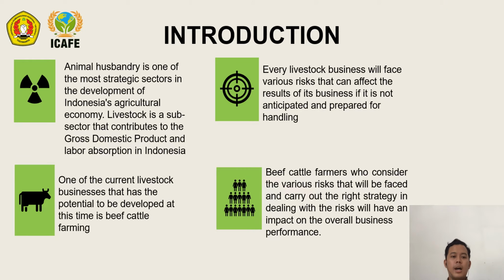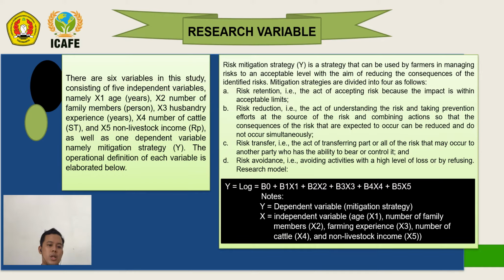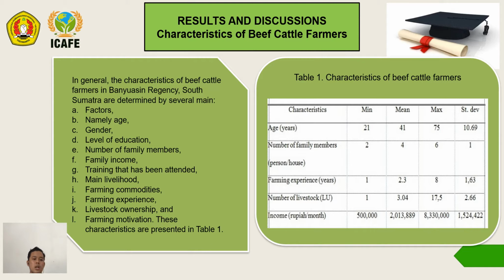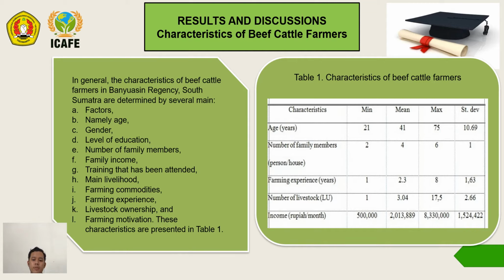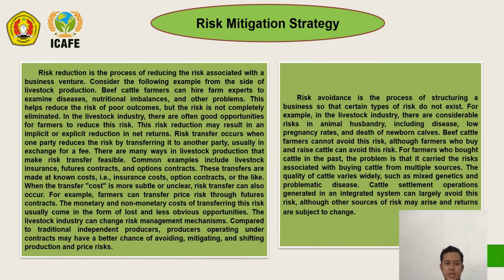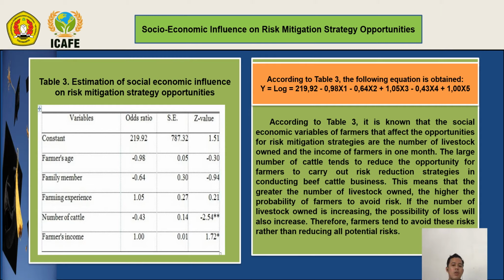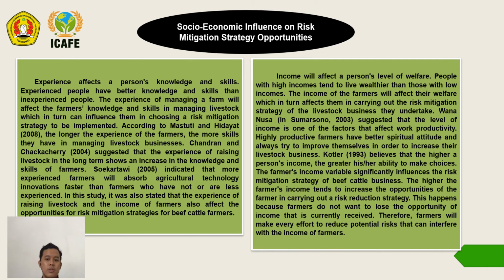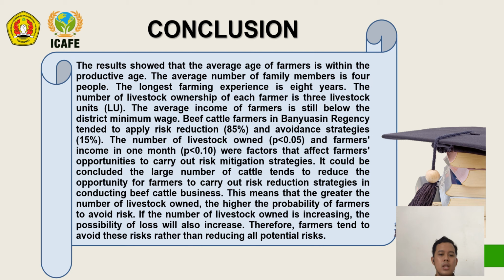ABS 56 - The influence of social-economic on the risk mitigation strategy of beef cattle farmers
FAA Hafiz, B Guntoro, S Andarwati, NH Qui
Department of Livestock Social Economics, Faculty of Animal Science, Universitas Gadjah Mada, Yogyakarta, 55281, Indonesia

FAPERTA UPNVYK